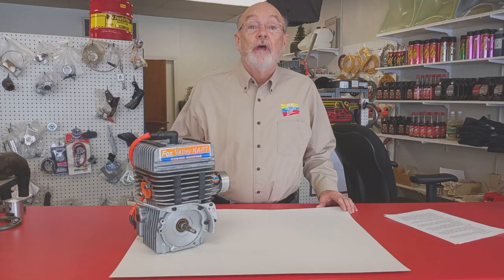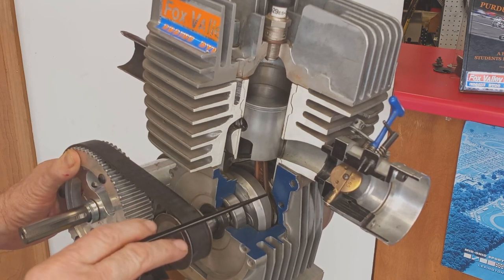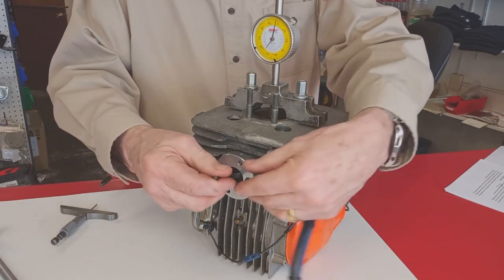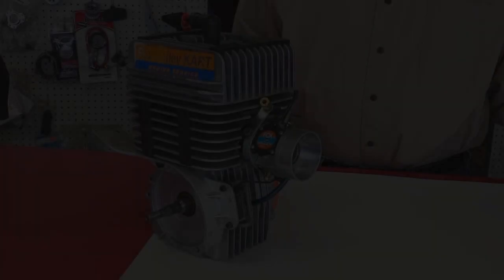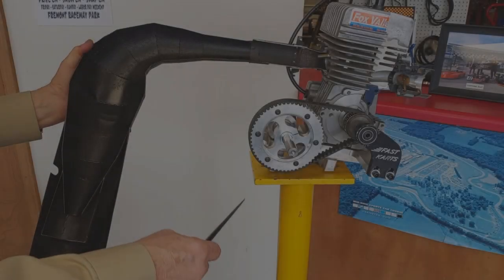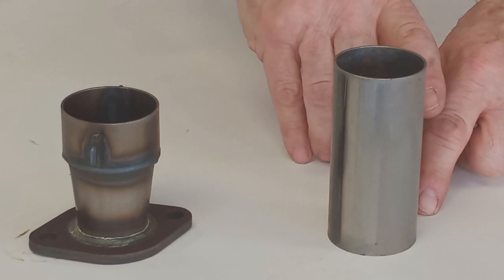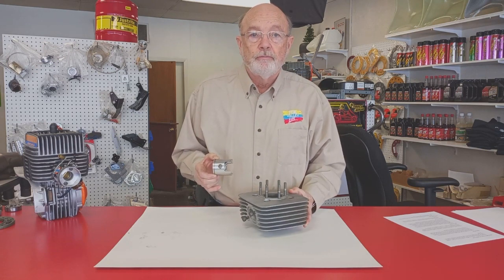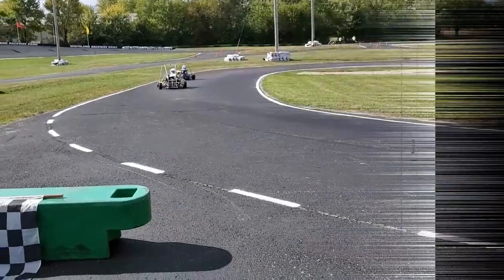Grand Prix Engine Seminar Part 1: The Yamaha KT100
In the first part of our engine seminar we talk about the inner workings of the Yamaha KT100 and how it works.